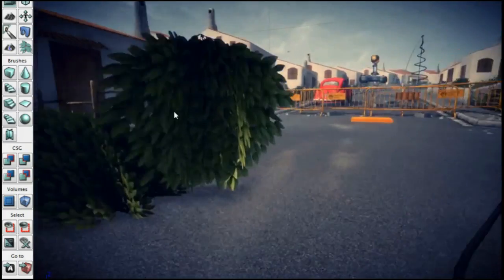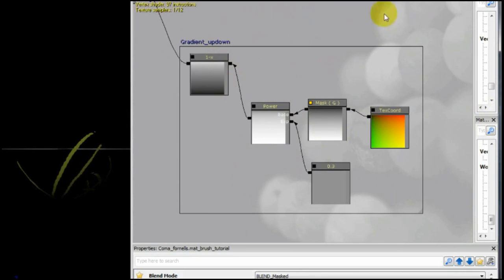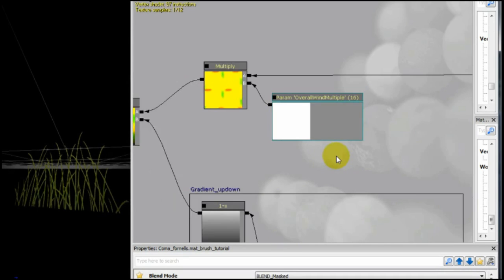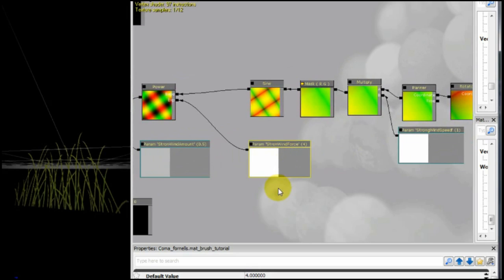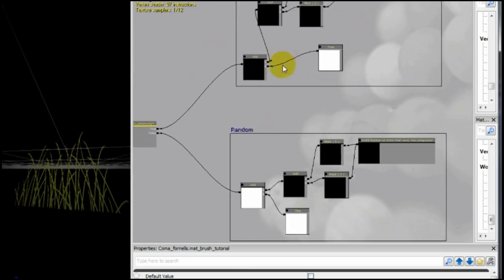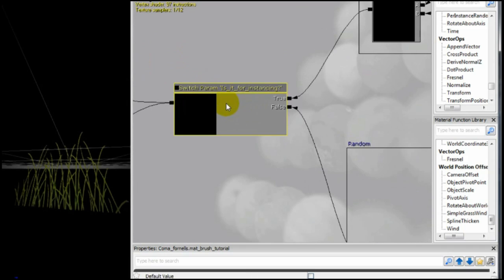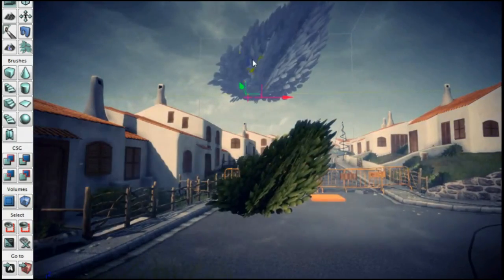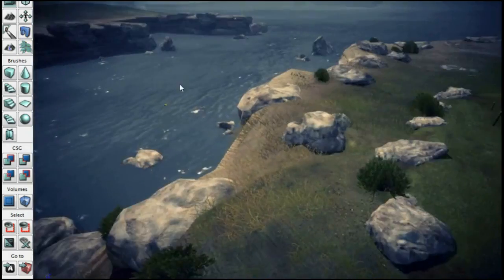UDK wind foliage material effect Tutorial (working with instanced and normal meshes) PART 2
How to achieve a nice, powerfull and toggeable wind effect in Udk using wordpositionoffset node in the material editor.